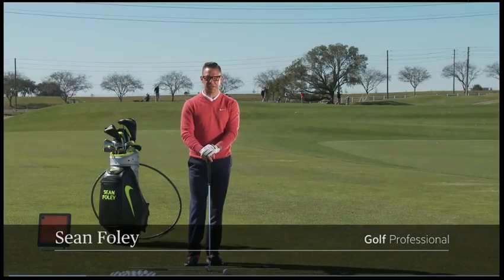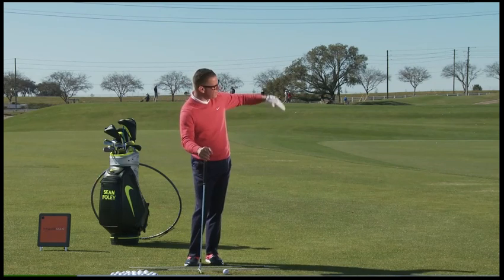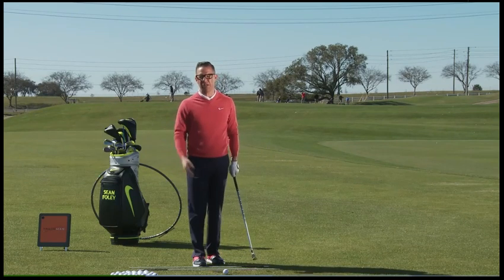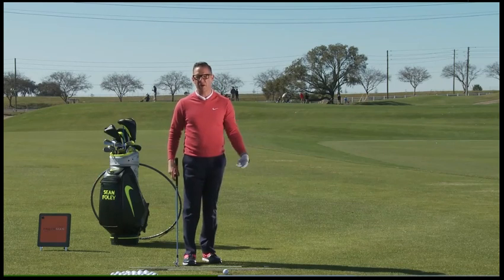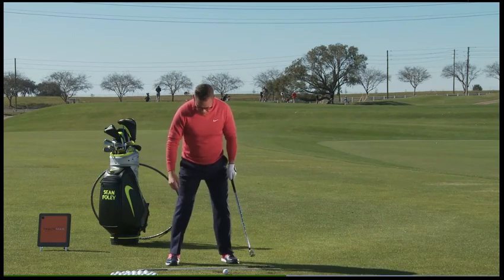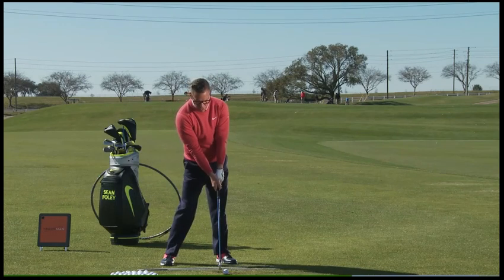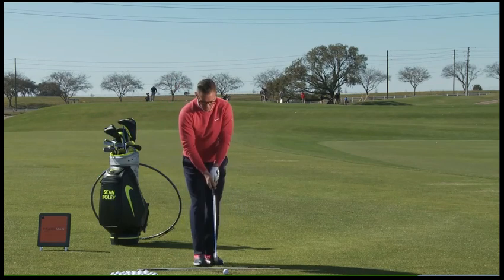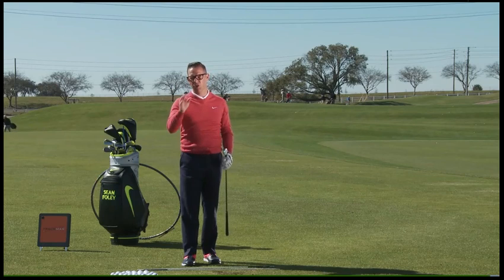Sean Foley Hitting A Fade Intentionally - turn an accident into an advantage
Hitting A Fade Intentionally